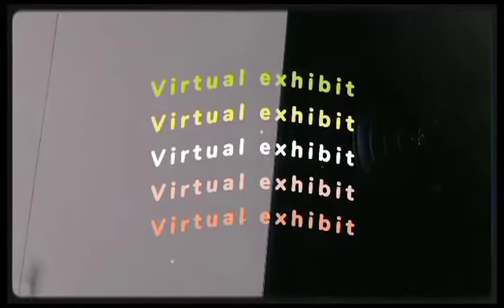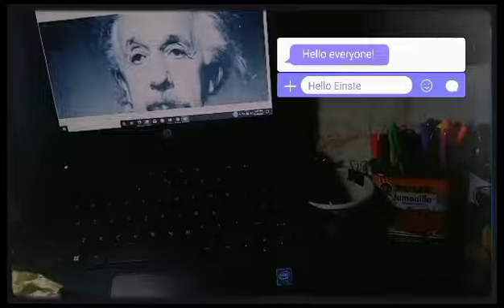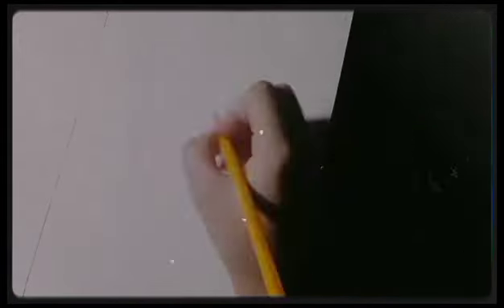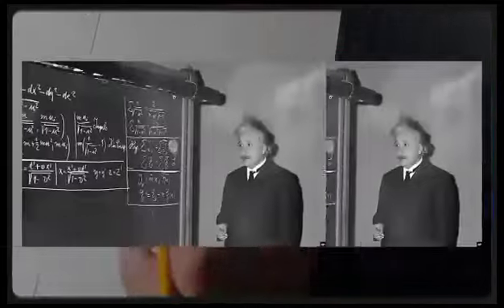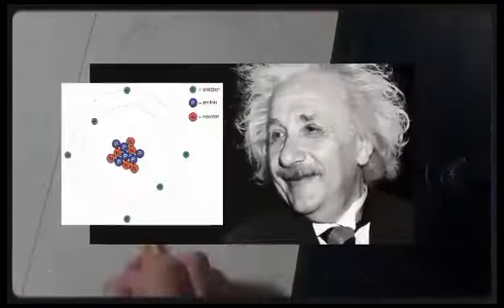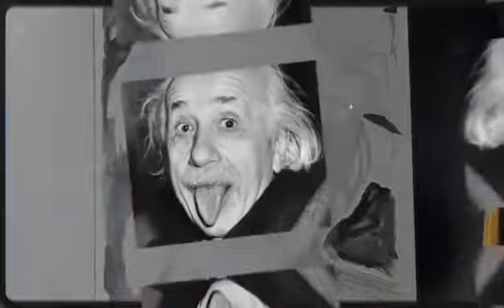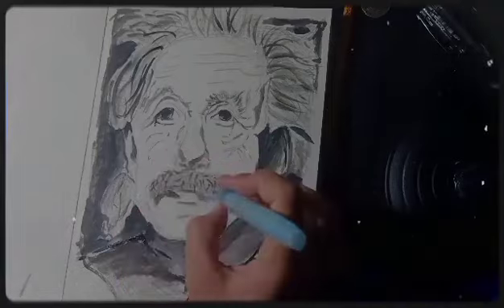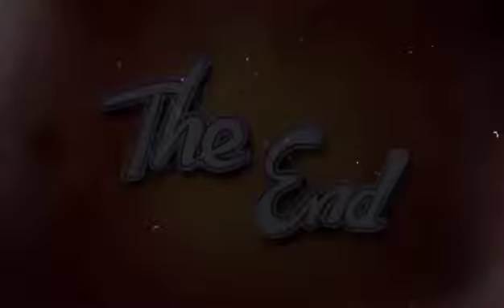2021 STEM virtual exhibit through Contemporary Philippine Arts Subject || BULAN NHS